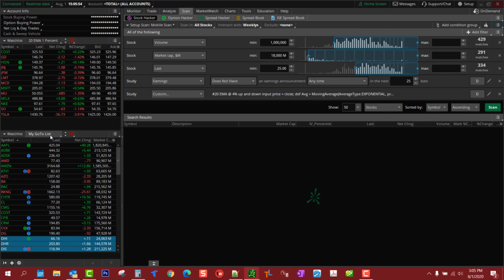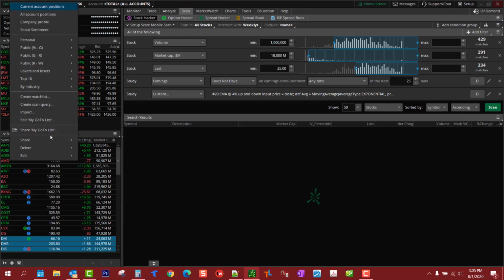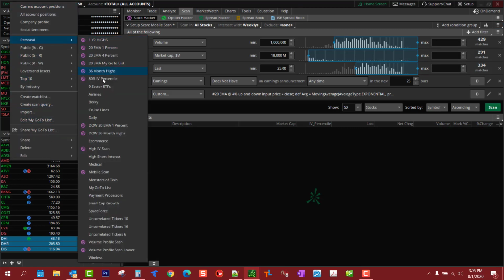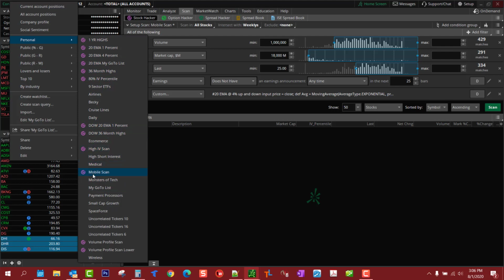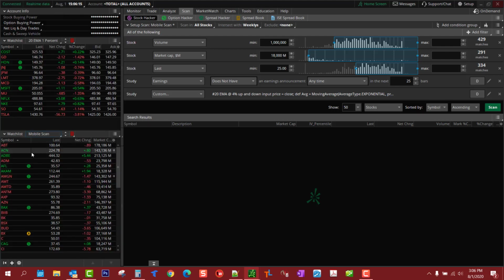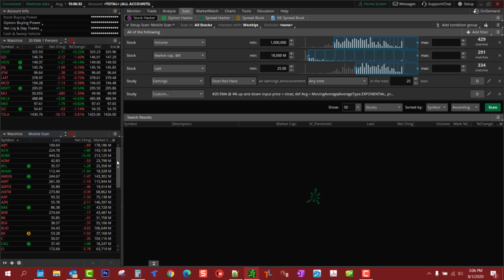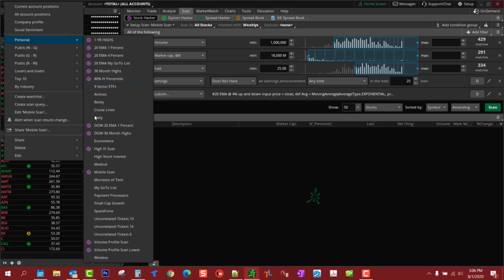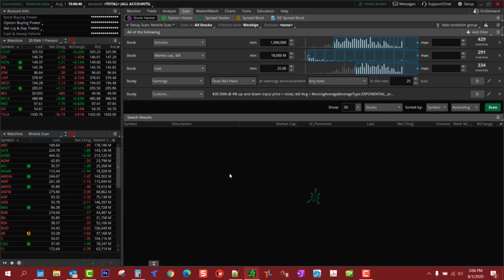How to Create Scans in Thinkorswim Mobile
This will show you how you can create scans in TOS mobile even though the scanability does not exist in the Thinkorswim mobile platform. You will need a desktop/laptop platform to create the original scan. Learn how to use Thinkorswim mobile.